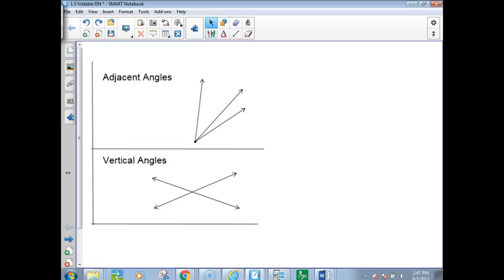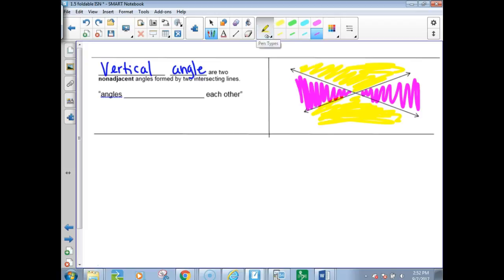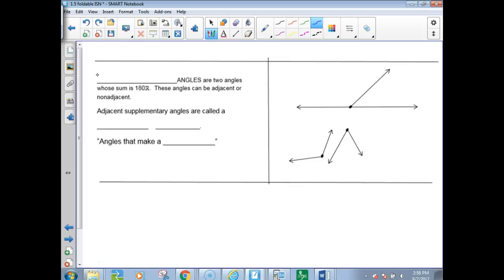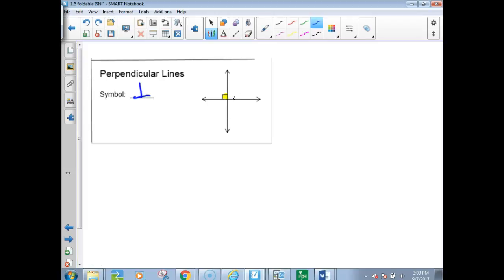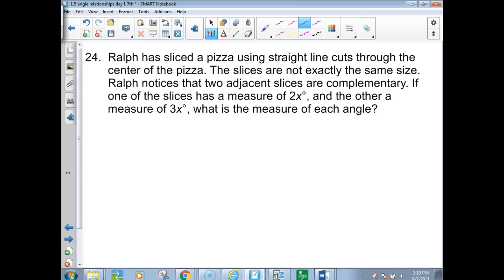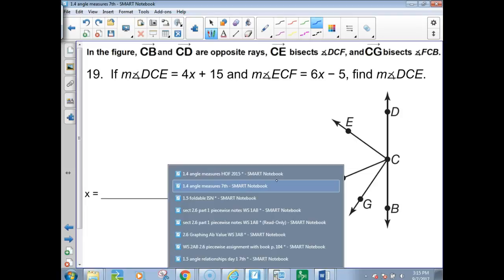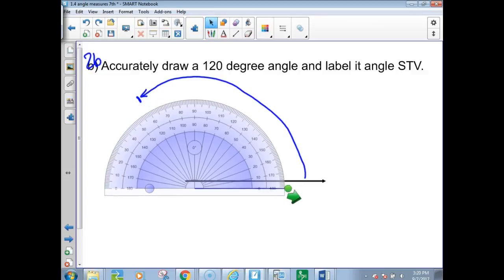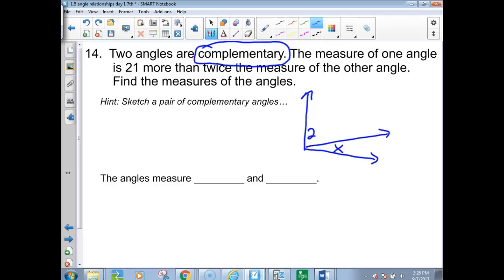1.5 ISN and 1.5 day 2